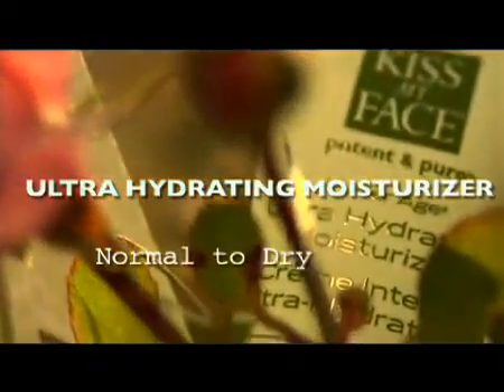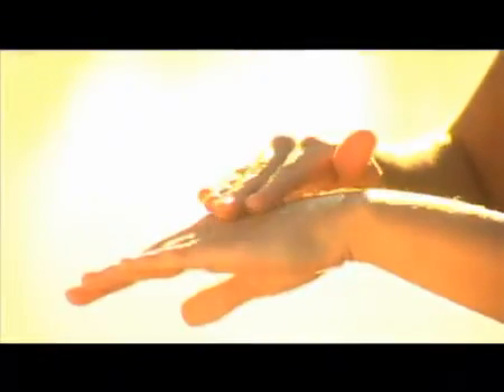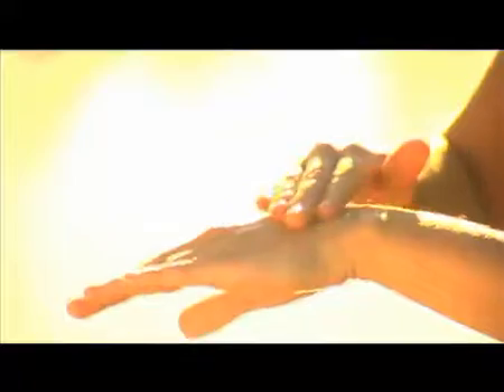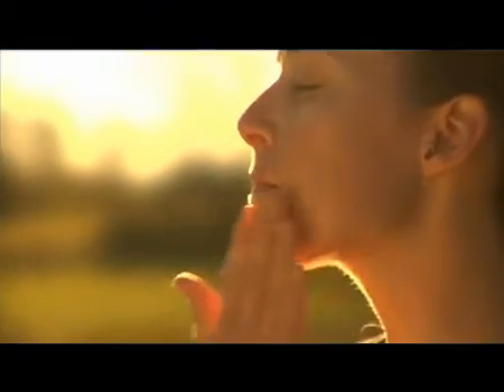kiss my face ultra hydrating moisturizer